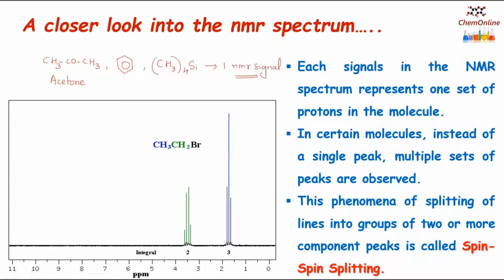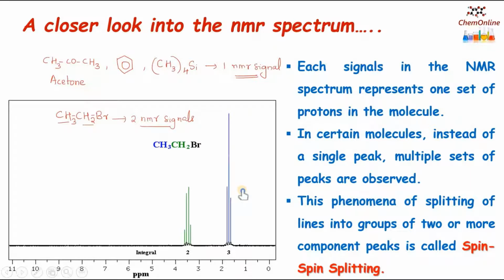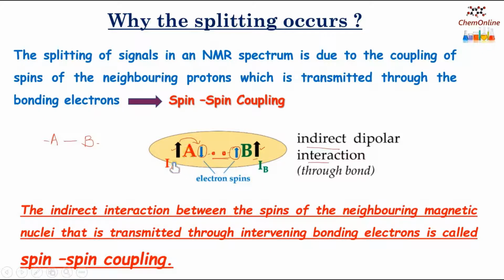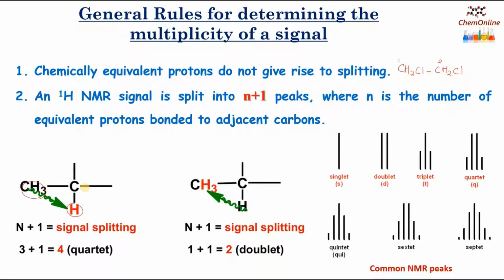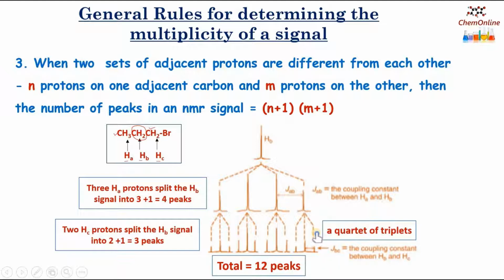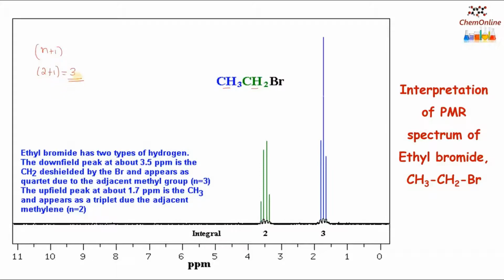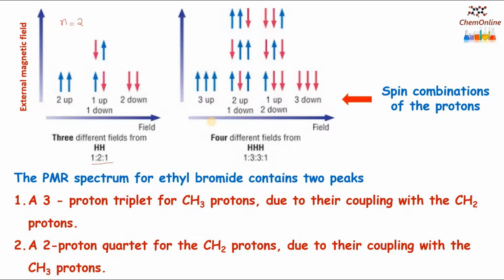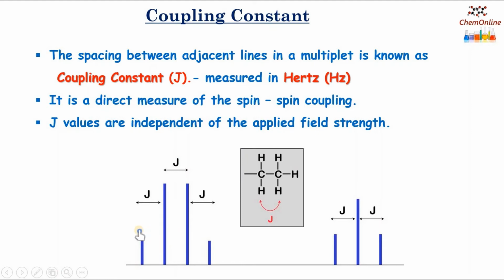NMR Spectroscopy- Part 3 | Splitting of signals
NMR Spectroscopy - Part 3. This video explains the splitting of nmr signals due to coupling of spins of neighbouring protons. Also explains the relative peak intensities and Pascal's triangle ; possible spin orientations of equivalent protons and coupling constant.